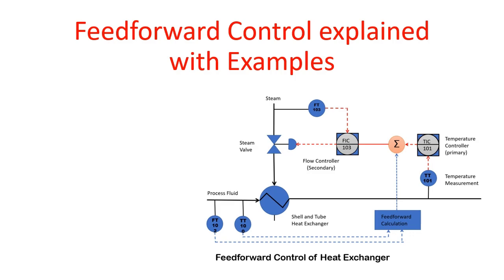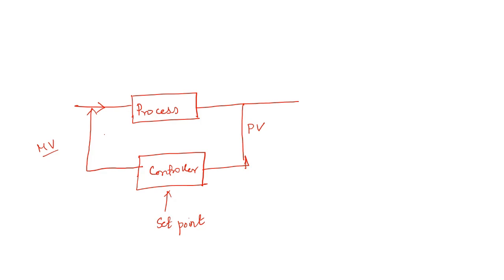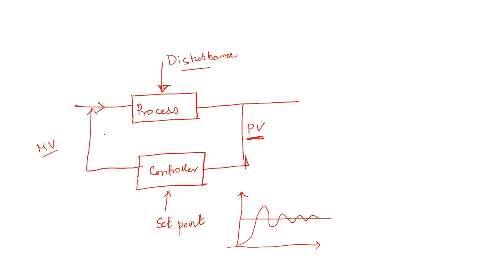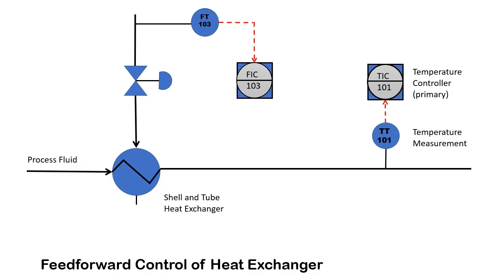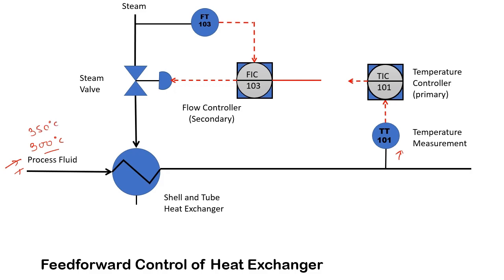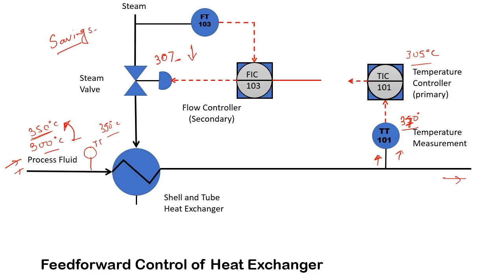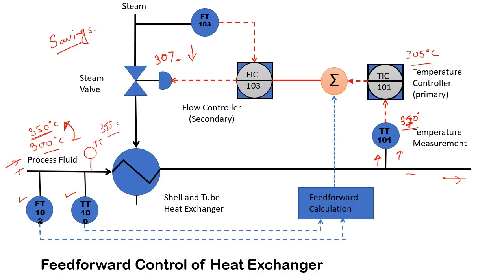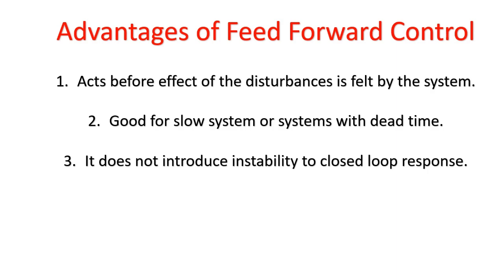Learn Feed Forward Control with Practical examples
Feedforward control is a proactive control strategy commonly used in engineering to enhance the stability and performance of a system by acting in anticipation of disturbances, rather than reacting to them. This approach predicts changes in system behavior and adjusts control inputs to counteract anticipated disturbances, leading to faster responses and improved accuracy in a variety of engineering applications.

Key Aspects of Feedforward Control
Predictive Nature: Feedforward control uses known information about disturbances or reference signals to adjust control actions in advance.
Disturbance Compensation: By modeling how disturbances affect the system, feedforward control calculates compensatory actions, making it ideal for systems with predictable or measurable disturbances.
Not Self-Correcting: Feedforward control is generally used in combination with feedback control, as it lacks the ability to self-correct for unpredicted disturbances or errors. Feedback control compensates for any residual errors after feedforward adjustments.
Applications of Feedforward Control in Engineering
1. Temperature Control in Industrial Processes
Example: In heating, ventilation, and air conditioning (HVAC) systems, feedforward control can be used to adjust heating or cooling rates based on outside temperature predictions.
Benefits: By adjusting the heating or cooling in advance, the system can maintain a stable indoor temperature, reducing energy consumption and improving comfort.
2. Robotics and Motion Control
Example: In robotic arms or CNC machines, feedforward control is used to anticipate the movement of the end-effector, based on a trajectory plan, and adjust motor torque and speed.
Benefits: The predictive adjustments help reduce the lag, vibrations, and position errors, improving the precision of the robotic or machining processes.
3. Chemical and Pharmaceutical Process Control
Example: In chemical reactors, the feedforward control can be used to adjust flow rates or chemical dosages based on expected changes in feed composition or temperature.
Benefits: This leads to more precise control over product quality, minimizes waste, and enhances reaction efficiency by adjusting before disturbances affect the reaction.
4. Disturbance Rejection in Power Systems
Example: Feedforward control is often used in power systems to mitigate the effect of load disturbances. For instance, in a wind turbine, feedforward control can adjust pitch and yaw to maintain optimal power output based on wind speed predictions.
Benefits: This improves stability and efficiency by pre-emptively counteracting variations in power generation caused by wind fluctuations.
5. Automotive Cruise Control and Suspension Systems
Example: In cruise control systems, feedforward control can anticipate changes in gradient (uphill or downhill) and adjust throttle settings accordingly. In adaptive suspension systems, it can adjust damping settings based on road surface information from sensors.
Benefits: Improves fuel efficiency and ride comfort by avoiding reactive throttling or damping adjustments, providing a smoother and more responsive driving experience.
6. Noise and Vibration Control
Example: Active noise control systems in headphones or automotive cabins use feedforward control to predict incoming noise and generate anti-noise signals.
Benefits: This preemptive adjustment helps to cancel out unwanted noise more effectively than relying on feedback alone, leading to a quieter environment for the user.
7. Process Automation in Manufacturing
Example: In automated assembly lines, feedforward control can be used to synchronize equipment operations with the product’s movement, adjusting conveyor speeds or tool positions in advance based on product location and speed.
Benefits: Enhances throughput and accuracy by aligning the timing of various operations in advance, minimizing delays and preventing product misalignment.
Advantages and Limitations of Feedforward Control
Advantages:

Faster response times, as it acts before disturbances affect the system.
Reduced lag and overshoot in control applications.
Lower energy usage due to reduced reactive adjustments.
Limitations:

Requires accurate models and measurements of disturbances, making it less effective in unpredictable environments.
Limited ability to correct errors, so it’s often paired with feedback control for improved reliability.
In summary, feedforward control is a valuable strategy in engineering applications where disturbances are predictable or measurable, and where the proactive compensation can lead to significant performance improvements. By anticipating system needs and preparing appropriate control responses, feedforward control enhances precision, efficiency, and overall system stability across various fields.